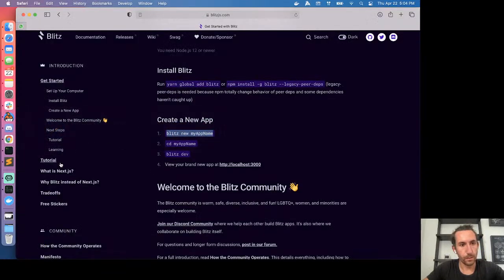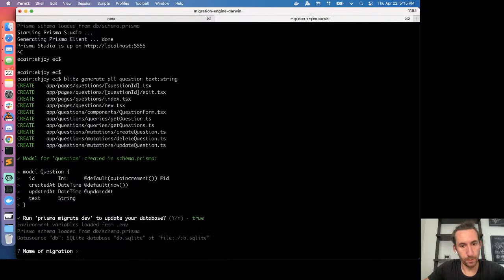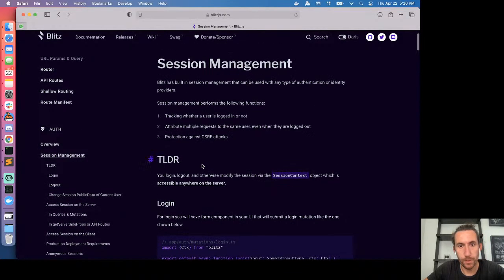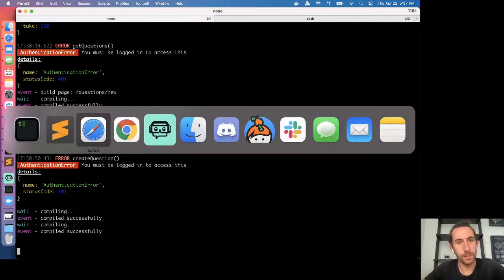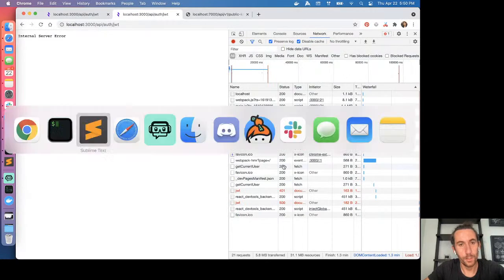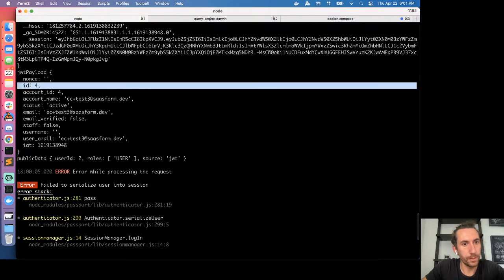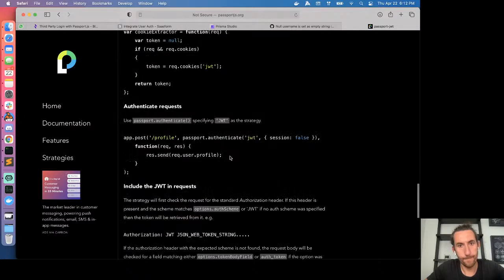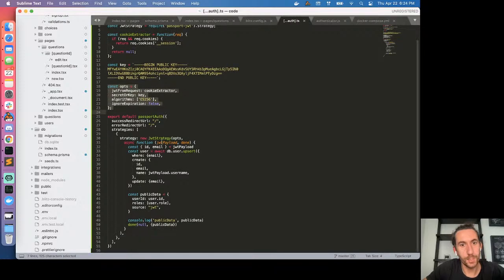Saasform Office Hours 2021-04-22 - Testing BlitzJS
Today I wanted to test BlitzJS as I've heard many good things. Stretch goal was to integrate Saasform, so that you could replace Blitz auth and gain payments.

It was a partial success, summary is at 1:21:20. I definitely liked Blitz and I think it might make for a good case with Saasform if you're building a b2c or b2smb SaaS where you want to control the home page (e.g. In this case Saasform can be used as account.yoursaas.com to handle the account settings. For a SaaS where Saasform handles the homepage, using NextJS "raw" is probably easier -- it'll be the focus of a future office hour.

I liked Blitz, it's very easy to get started. The tutorial guides you to add a simple question+choices model. They force you to rename a variable in multiple files, this way you quickly gain an understanding of where the various files are located.

One drawback is that the webpages (I was particularly interested in logjn/signup) are without any style. So I assume it's a bit of work to make them look nice. Not a dramatic work, though, as the structure is pretty clean.

I then tried to add Saasform as an auth provider using the PassportJWT strategy. Adding Saasform and validating the JWT was straightforward, as expected. Unfortunately I found a serialization issue which I think is more related to password-jwt than Blitz, but I couldn't find a quick workaround. One good test I did was to try to create users in Blitz db copying over Saasform id, so that you can keep them in sync -- it worked fine.